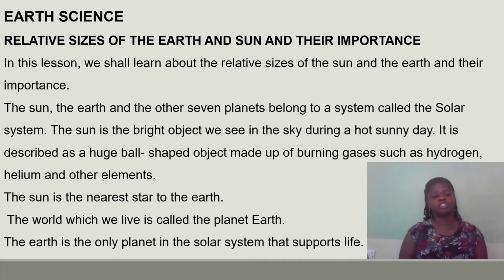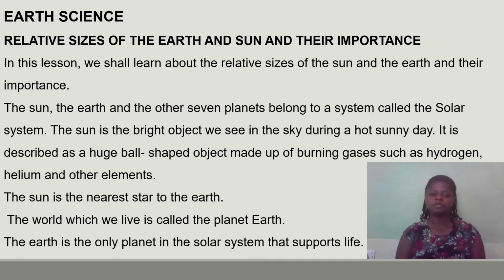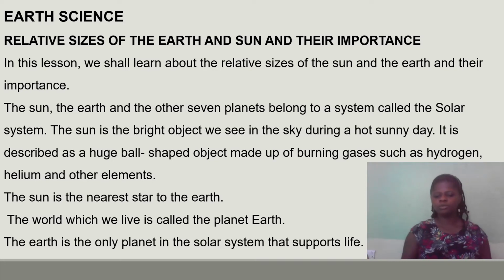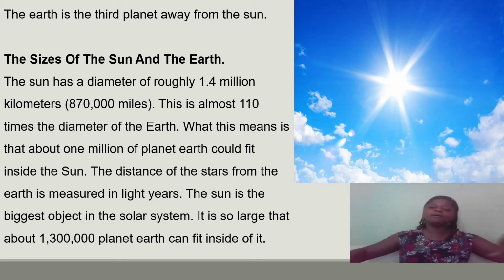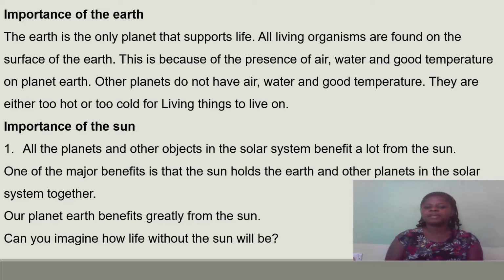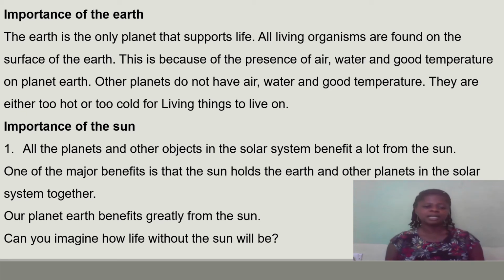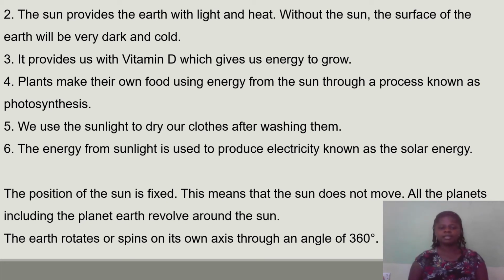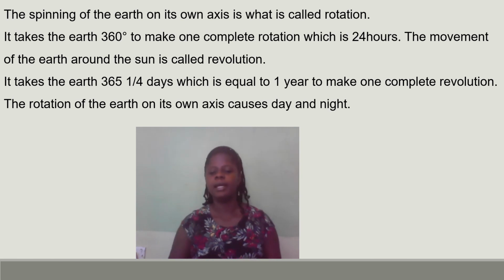EARTH SCIENCE LESSON 1